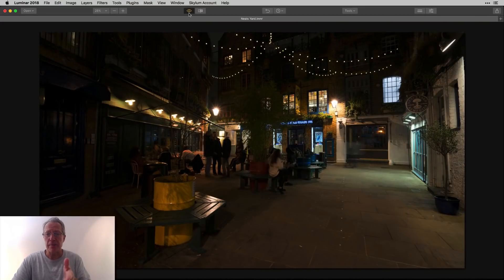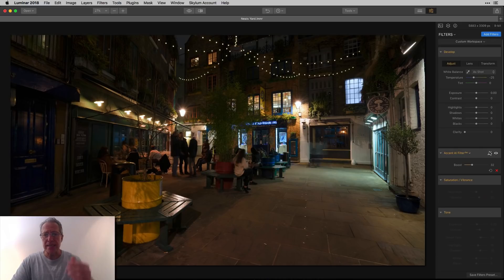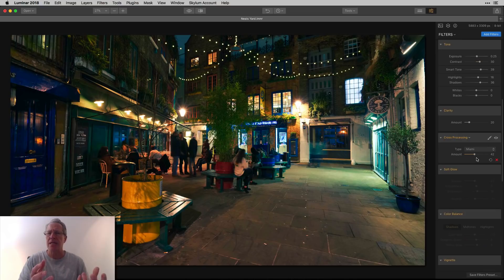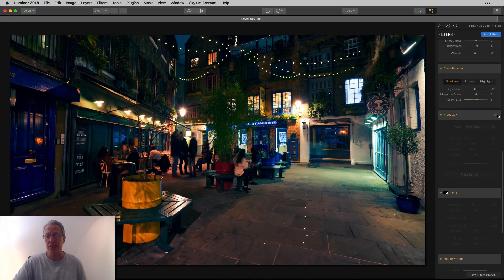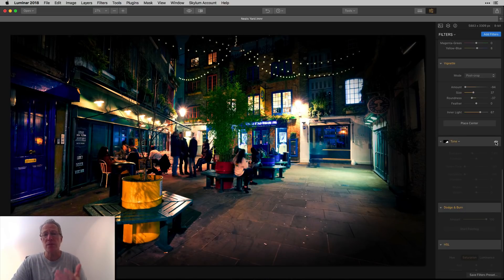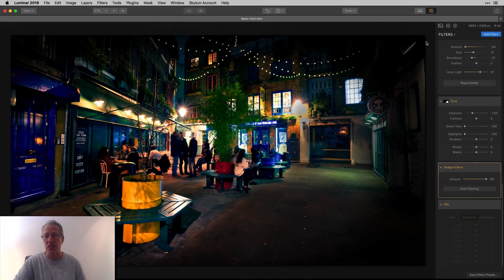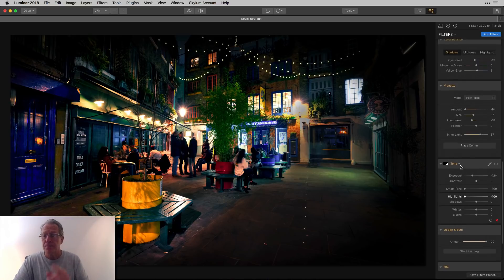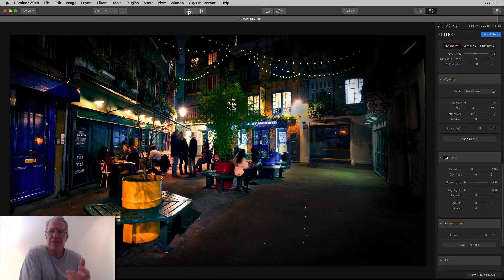Rearrange the Light in Luminar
Do you have photos where the light and dark parts are in the wrong place? Just swap it around. With a few filters and a little masking, I'm able to move the light around the photo. Follow along and enjoy!

Hardware:
Sony A7II (main camera)
16-35mm wide angle
24-70mm midrange zoom
24-240mm super zoom
28mm prime
50mm prime